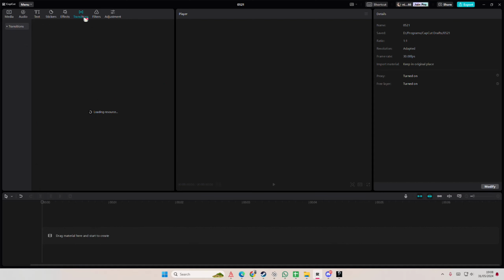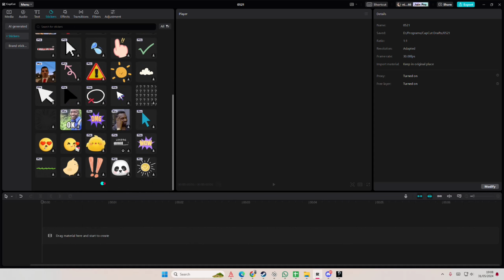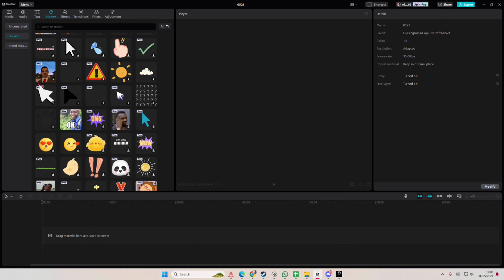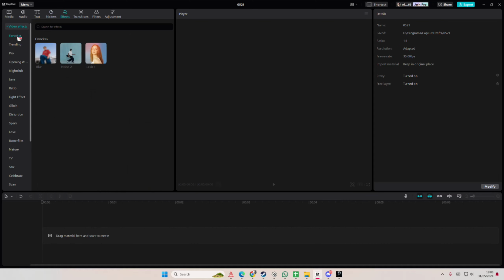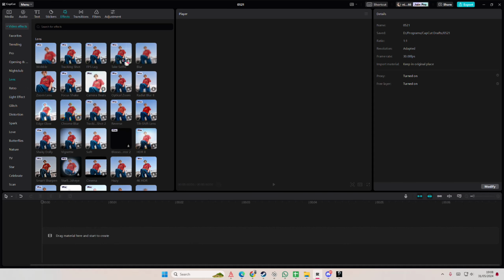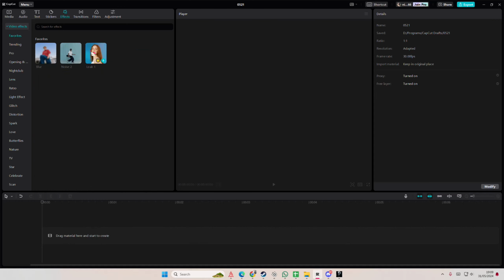❤ EFFORTLESS GUIDE: Remove Effects And Transitions From Your Favorites In CapCut PC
Remove effects from your favorites in CapCut PC by watching this tutorial.